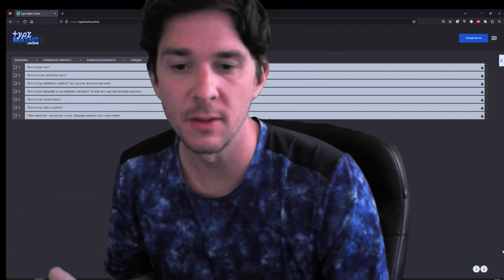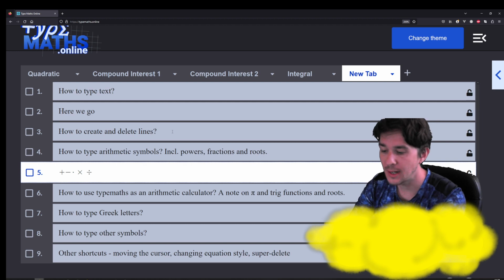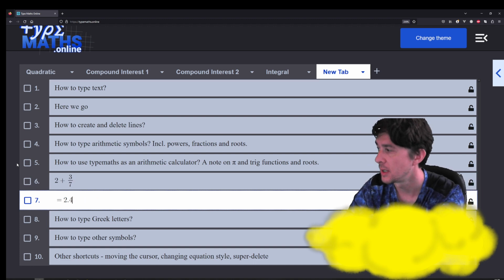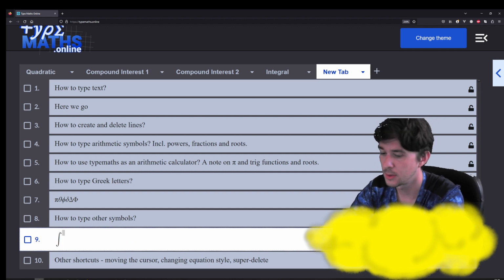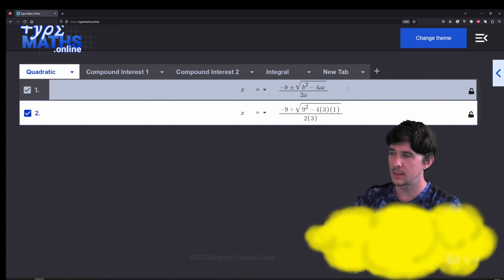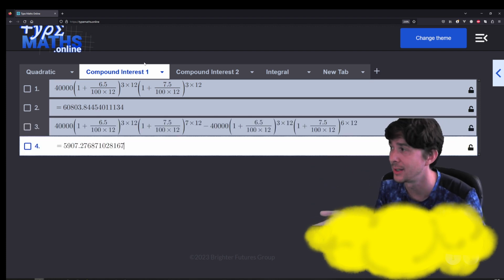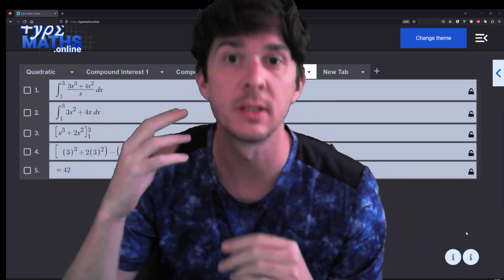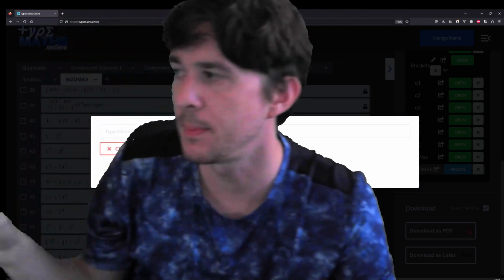How to Type Maths Online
This tutorial covers the basics of the typemaths.online website, a free tool for typing algebra and calculus online which can be used by school students, university students, teachers and online maths tutors.
In this video we cover the basics of typing mathematical symbols, including arithmetic operators, integral signs, trig functions and Greek letters; navigating the website and using keyboard shortcuts; as well as using the built-in calculator function and more!